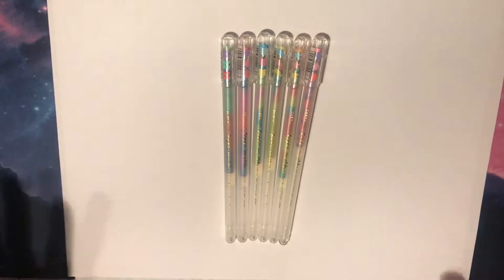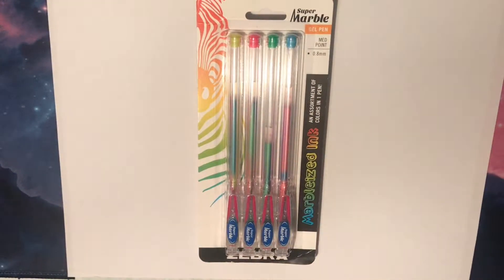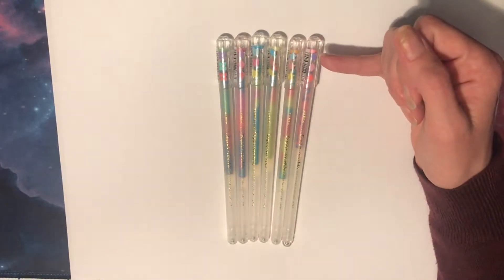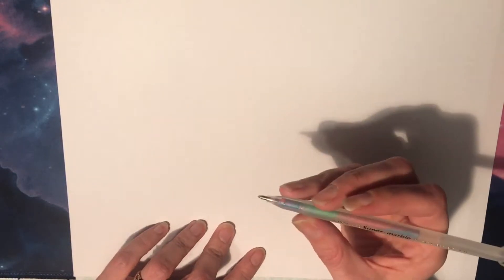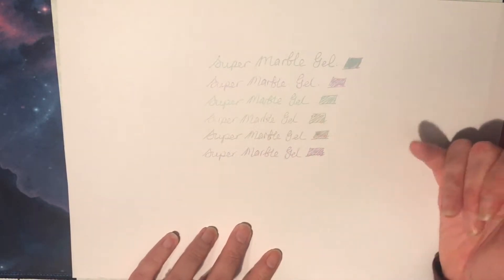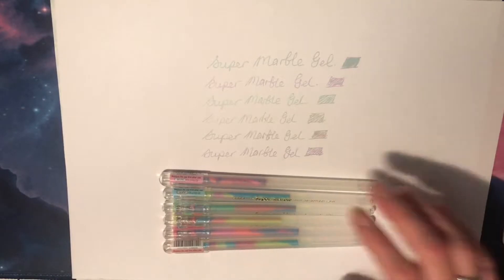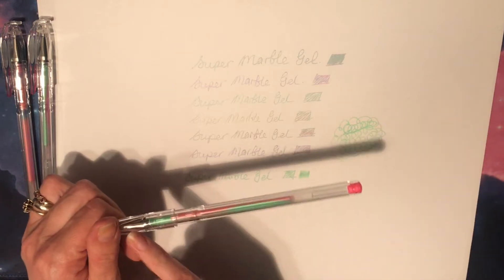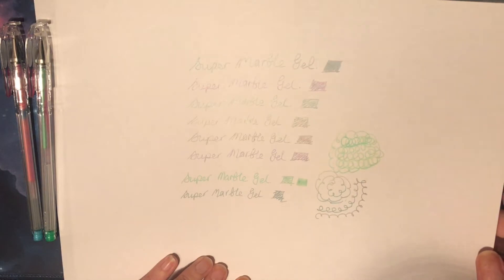Zebra Super Marble Pens - Old and New Review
A review and comparison of the Zebra Super Marble Gel Pens.

The old set I picked up brand-new sometime around the late 90's, early 2000's - I don't recall exactly when unfortunately. In doing some research on these pens recently, I discovered there was a new edition of the pens recently released. I had to buy the new pack and carry out a comparison! I do hope you enjoy!